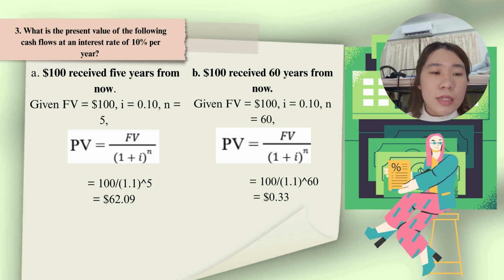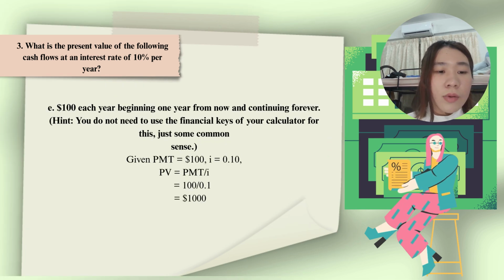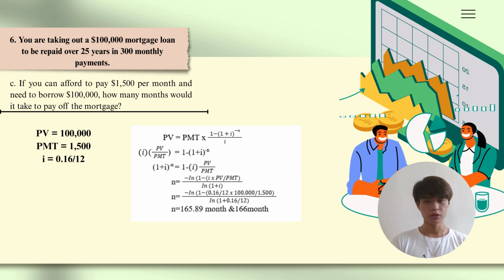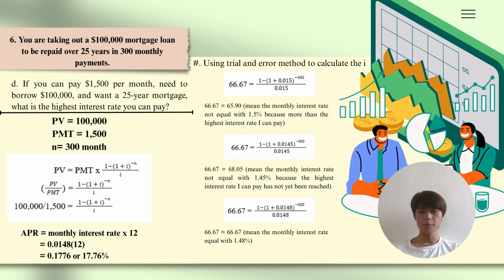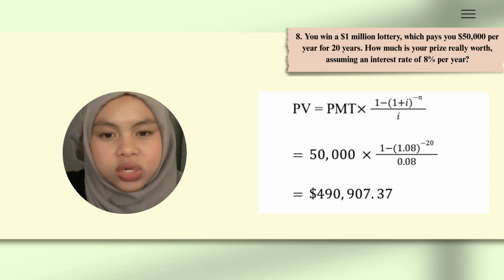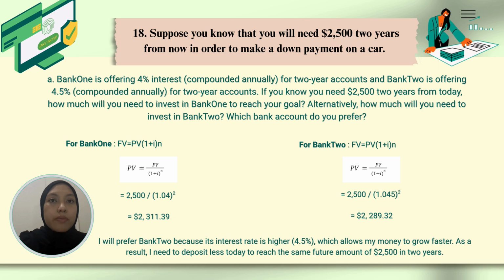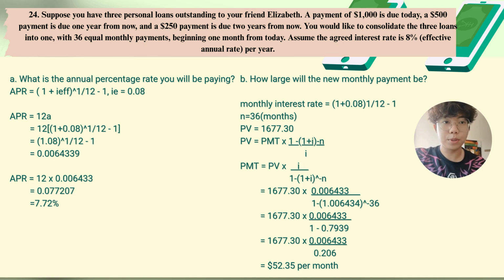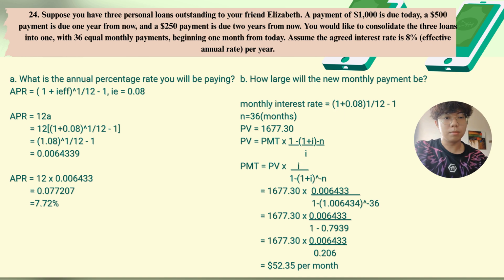The Presentation Vide, Financial Economic II (Group 1): Allocation Resources Over Time